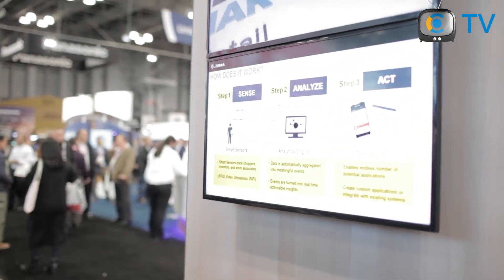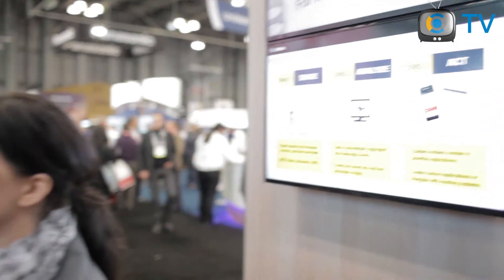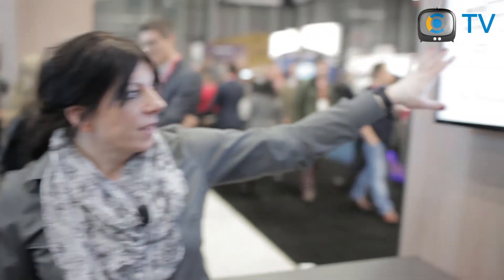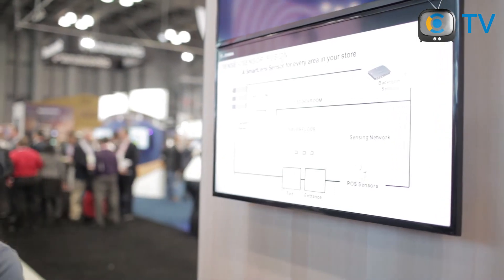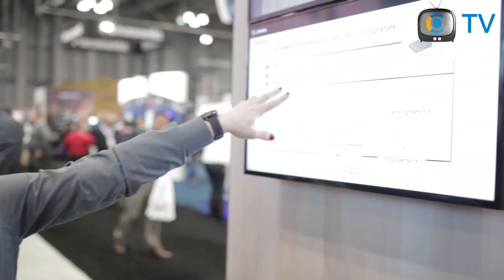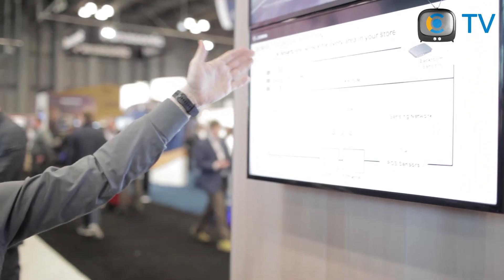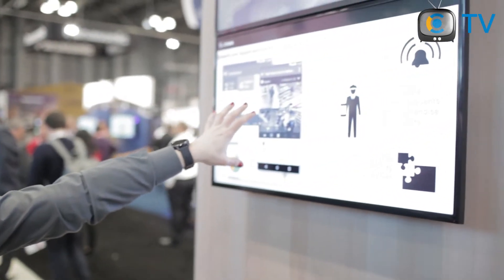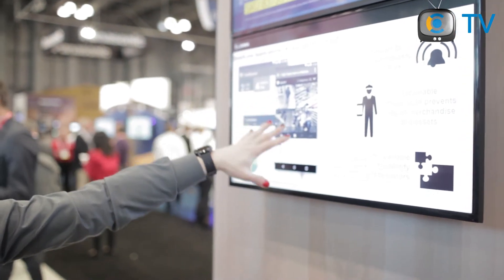Smart lens from Zebra Technologies - Optiscan Group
The smart lens concept from Zebra Technologies is described at NRF in New York City.